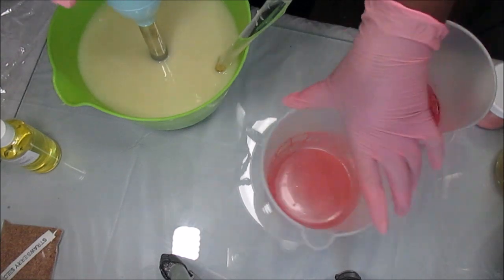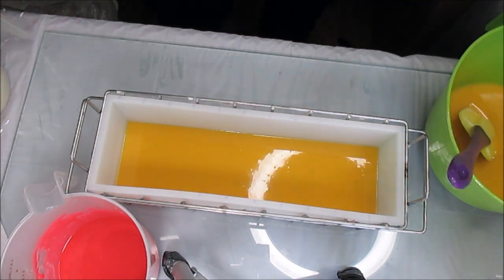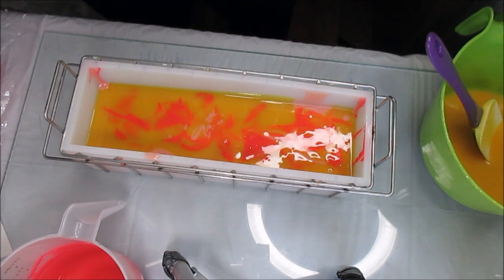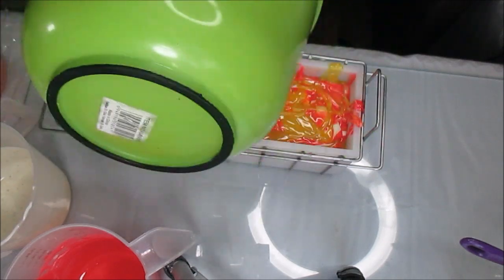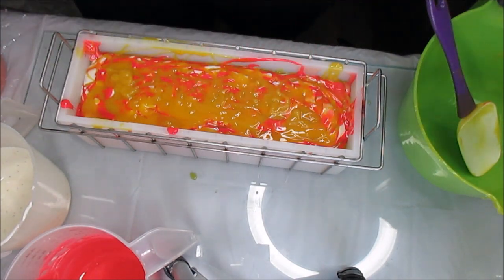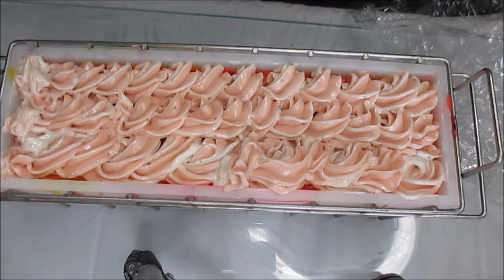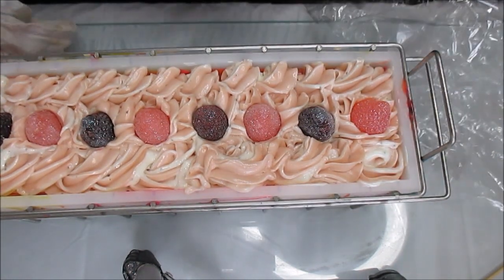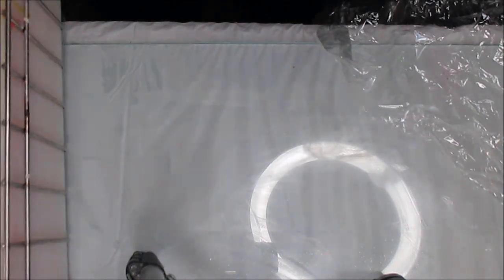Making Strawberry Buttercream Handmade Custom Order Soap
It's free!!! And If you like this video, please do hit that thumbs up button for more! You all are so stinkin' awesome! Hugs friends!!!